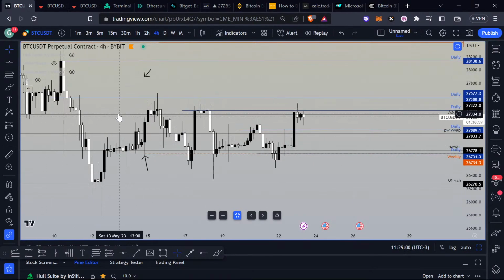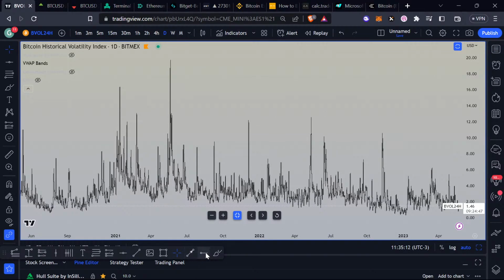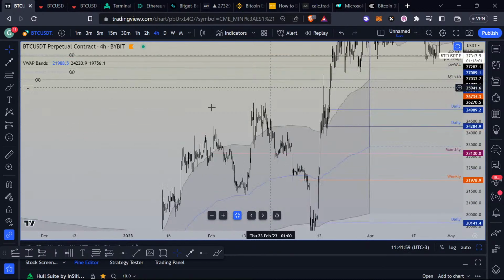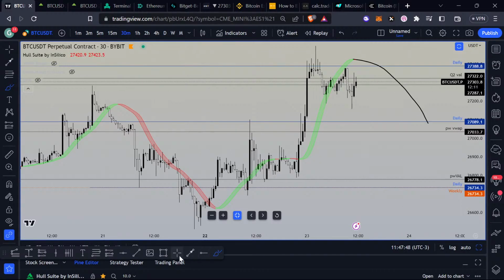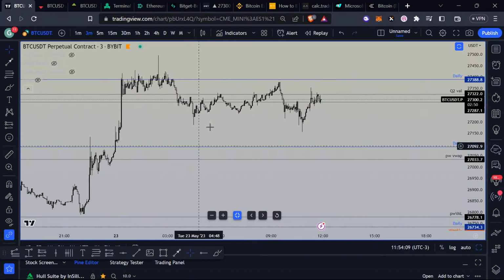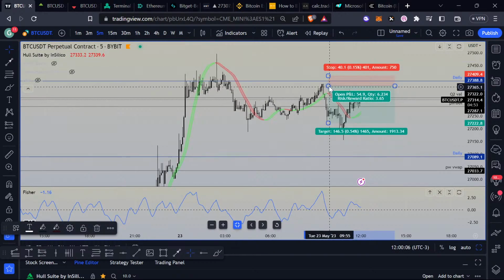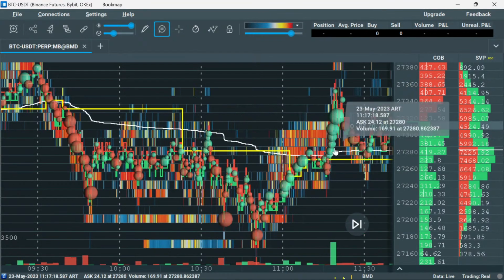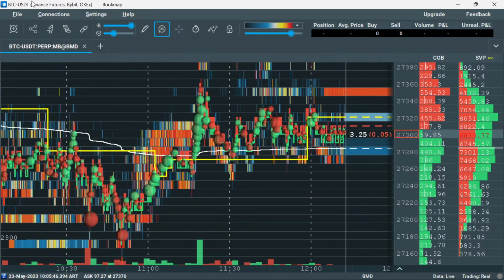Honest work with Vent